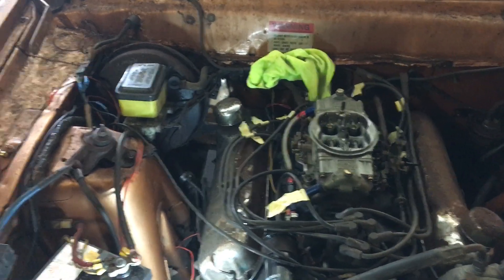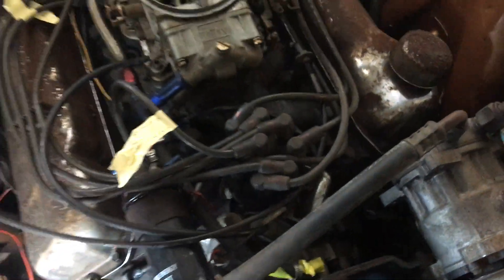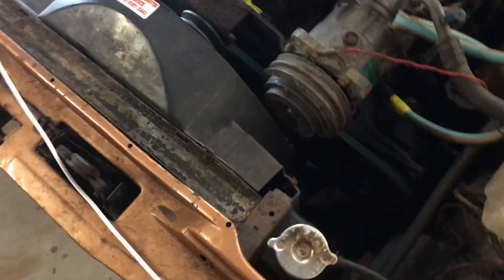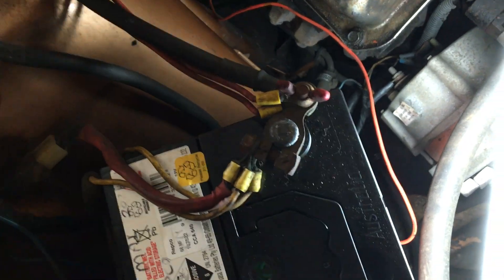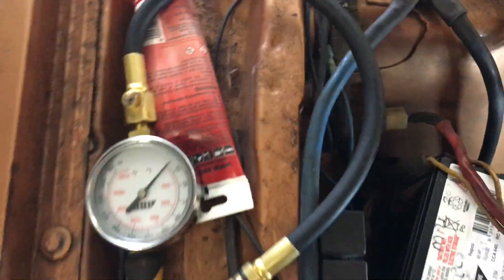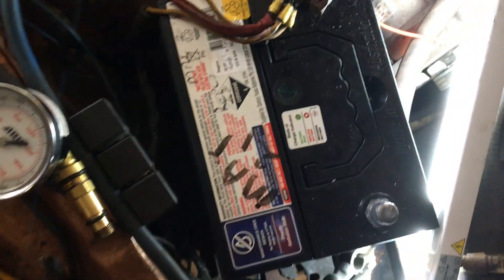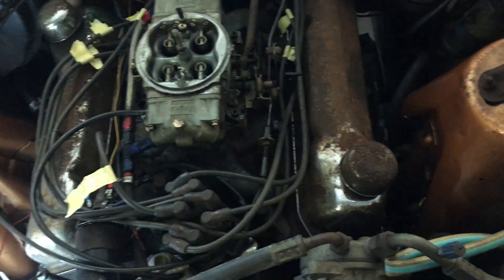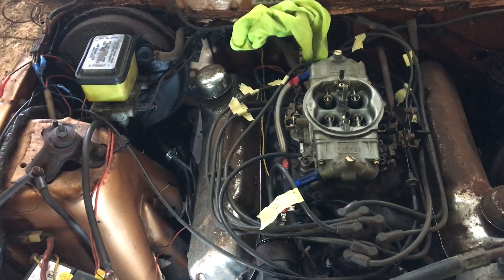351 Cleveland V8 compression test 3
The basics run down on a engine. Around 10% is max variation generally. This engine seems to have higher than standard compression so I guess it may have some flattop pistons or something. I am doing a inspection on it before installing in my other XE (not the yellow one BTW)